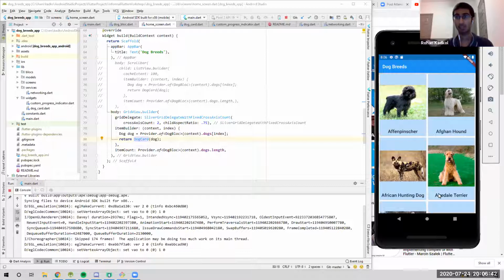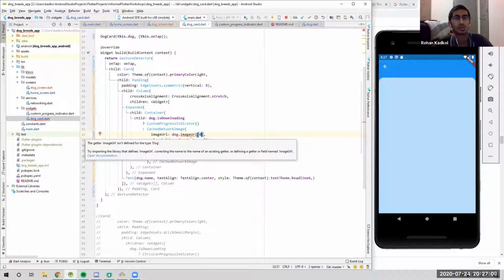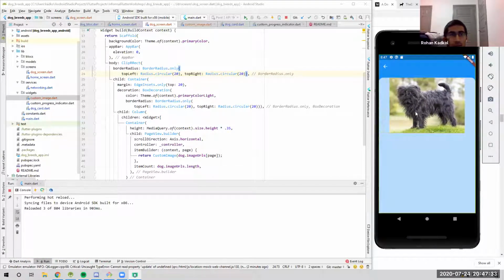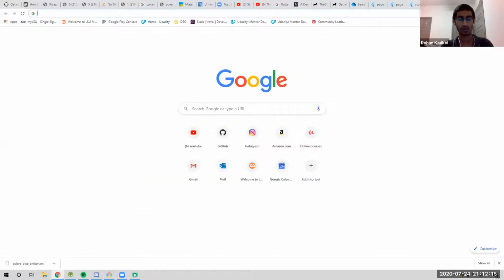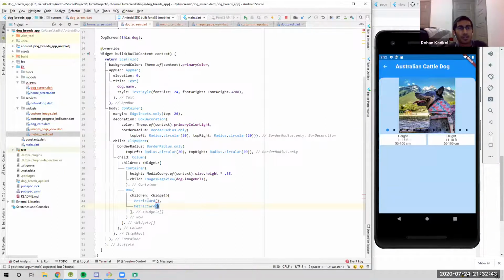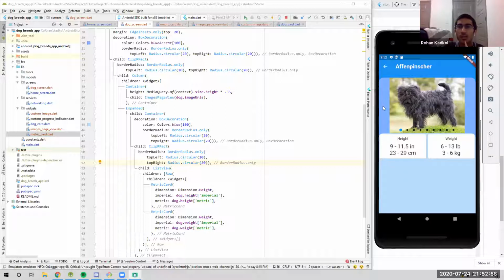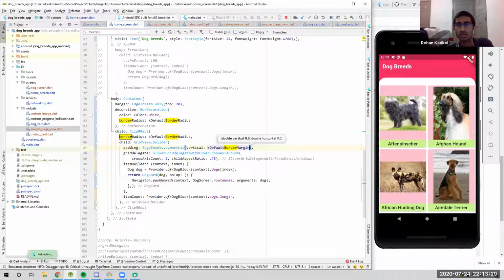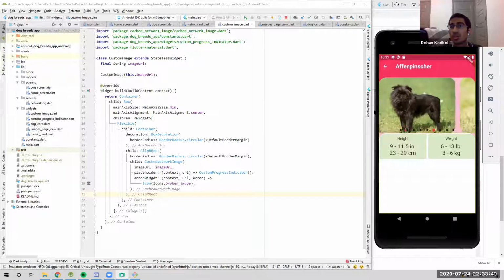Dog Breeds App #3 - Flutter Live Coding #11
Get information on all official dog breeds.
Part 3: Layout and color scheme changed